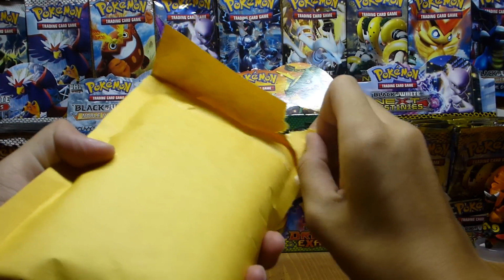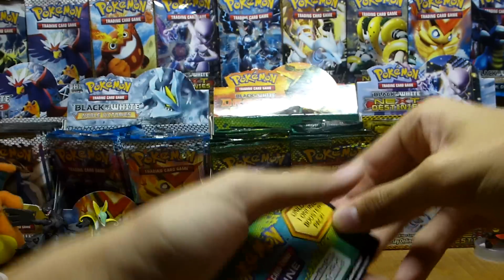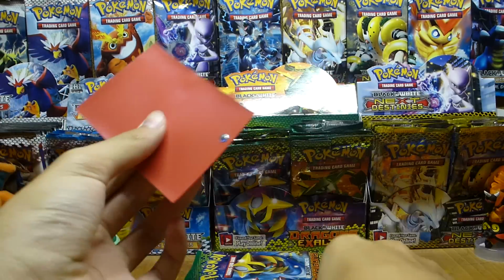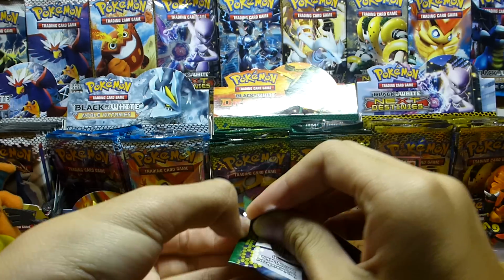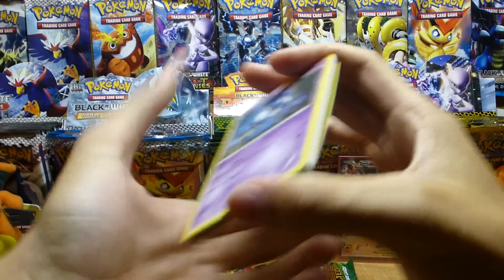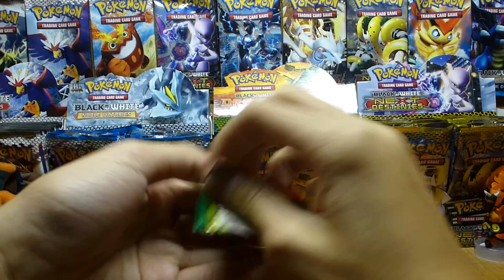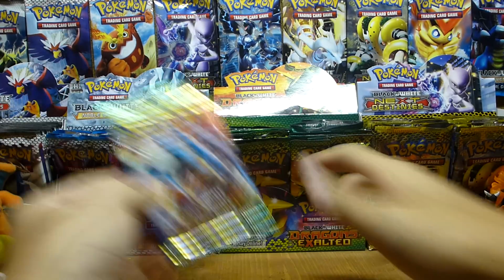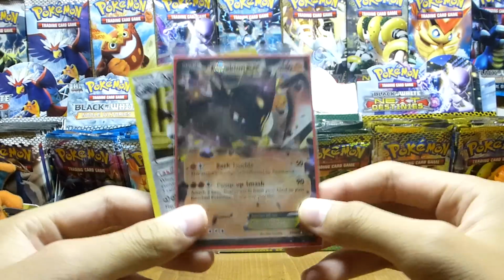Opening 5 FREE Dragons Exalted Booster Packs (EX Pull!)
Hey guys just a video that I haven't had the time to upload until now. So in this video I am opening some free packs. Got these off of Amazon and I'm glad I got them!